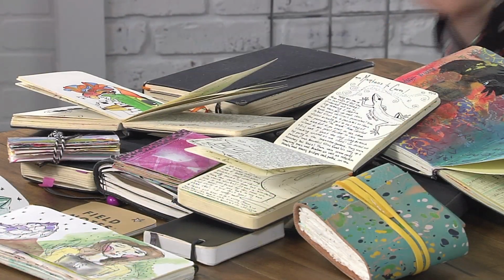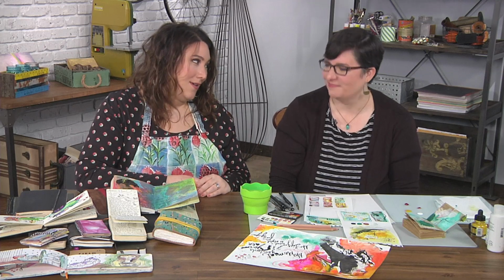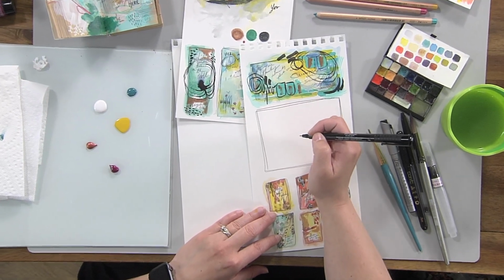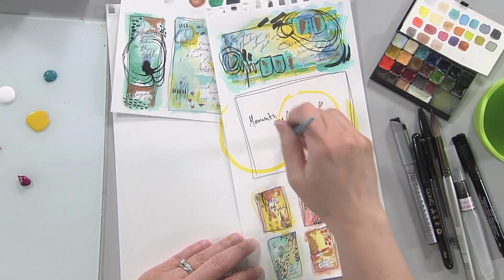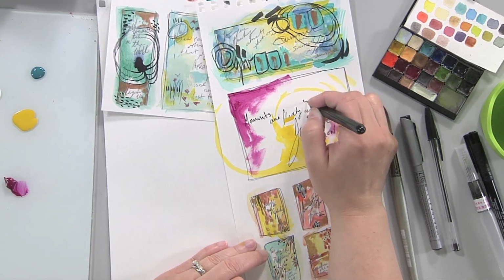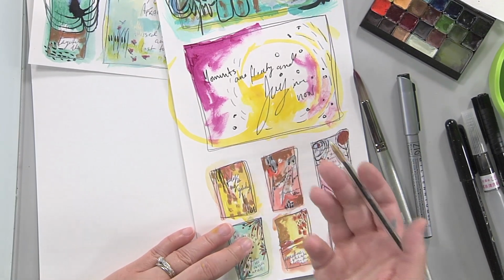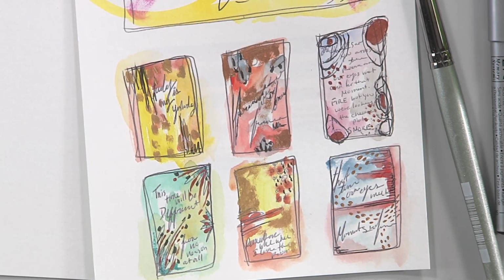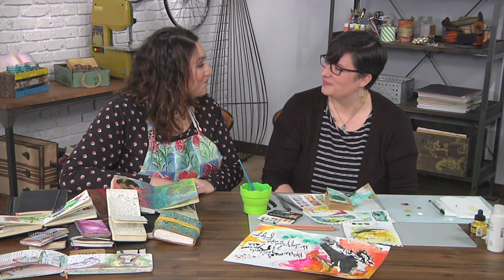Sketchbook Lesson One - All About Words on Make It Artsy with Tori Weyers (801-3)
Tori Weyers, Make It Artsy’s resident artist returns this season for more artistic inspiration. Every other week she has a lesson on a new way of looking at an aspect of art through your sketchbook. There will be seven lessons beginning with “all about words.” Explore interesting textures and shapes through writing and letters. Take a fresh look at all aspects of your art with fresh new ingredients and updated techniques. Get out your rose-colored glasses and take a fresh look at art on Make It Artsy!